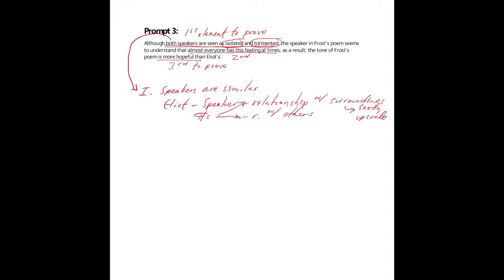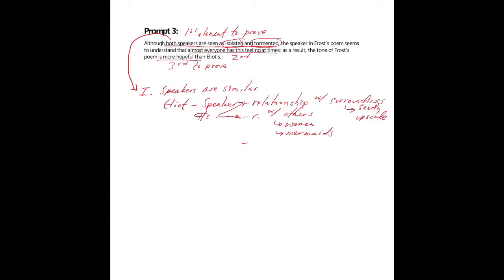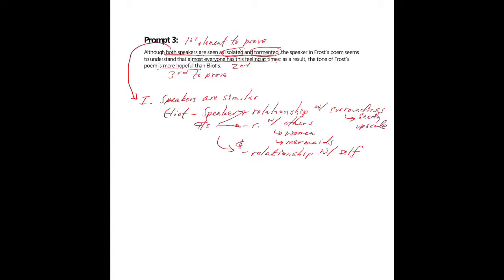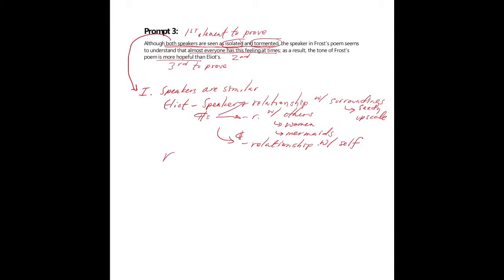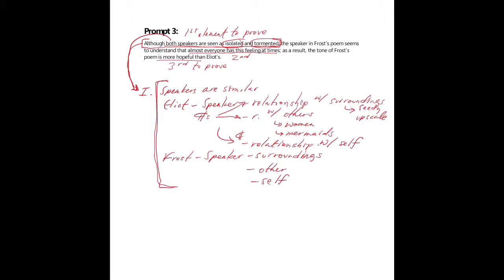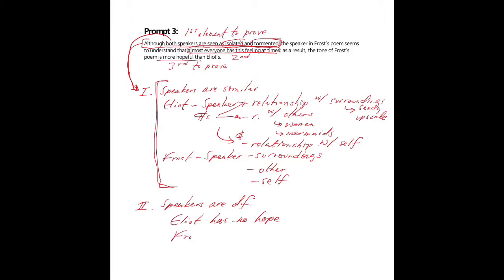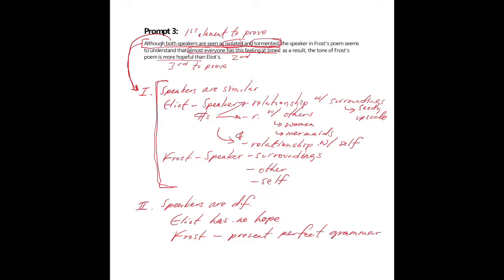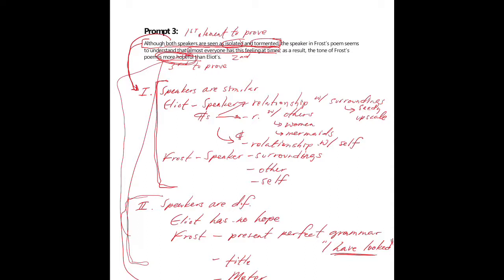Thesis and Essay Structure